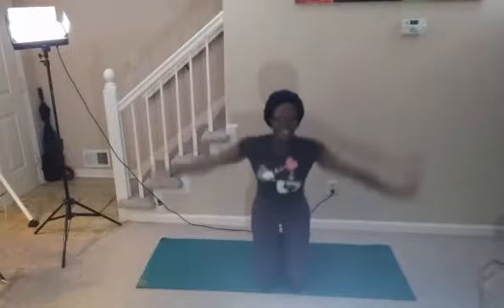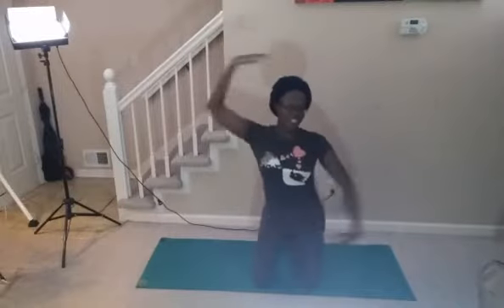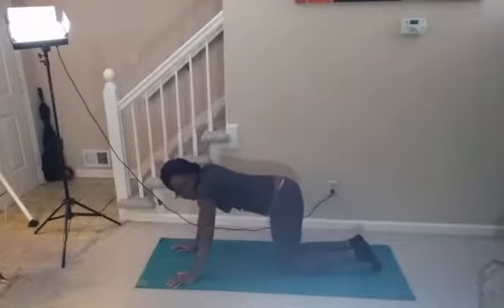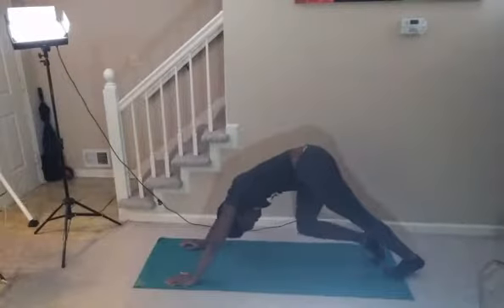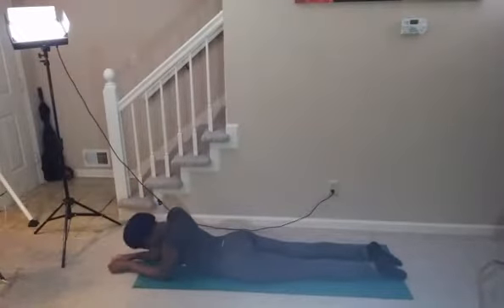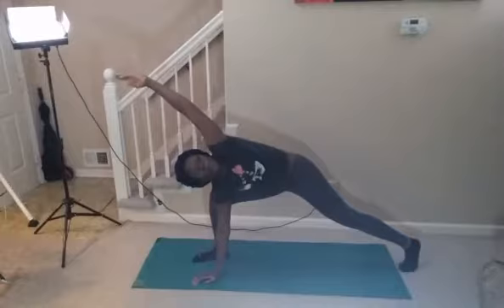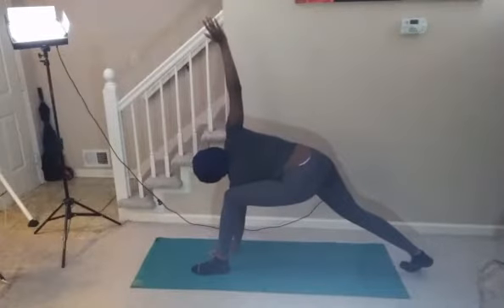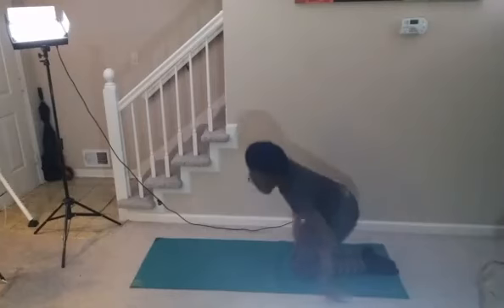Workout Day 7: Stretch (365 Day Challenge)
Relax with Me Stretch Routine